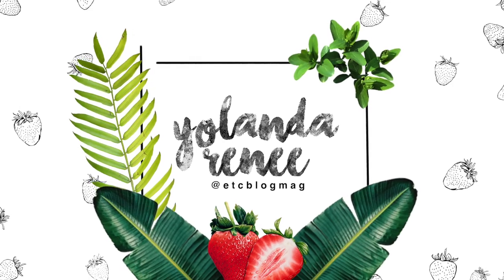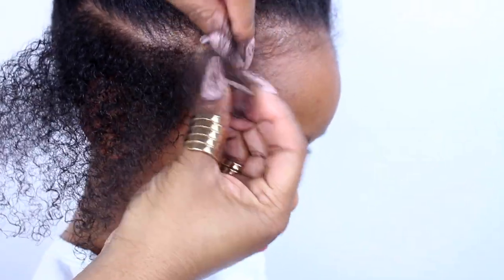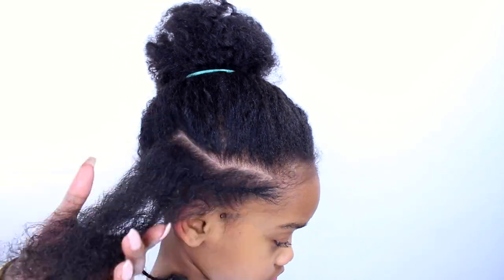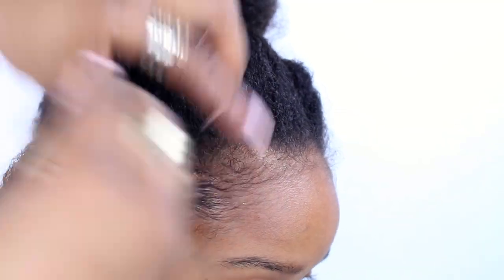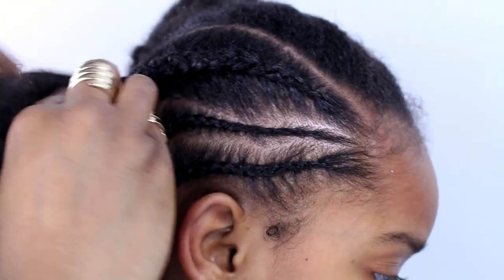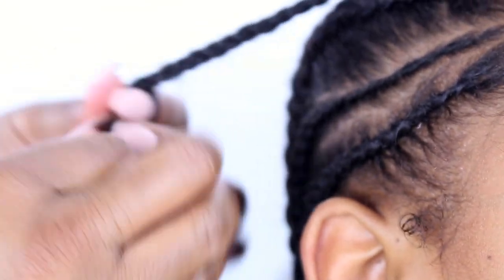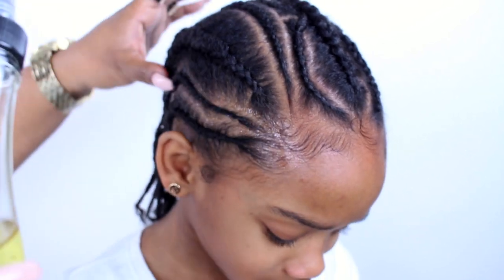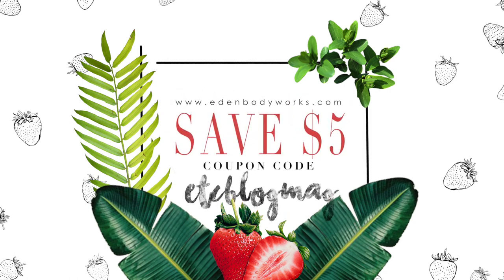SLIM THICK BRAIDS FOR NATURAL KIDS | Yolanda Renee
In this video we show you how to do the hottest trend in braids...SLIM THICK BRAIDS (SKINNY FAT BRAIDS). Ha ha! Sound so funny! Right? This is a perfect protective style to save time in the mornings and for the warmer weather coming our way! All products used are by Eden BodyWorks kids' line, the Coco Berry Collection which is available at (select) Sally's Beauty, Target, Walmart, Walgreens, RiteAid, CVS, HEB and Kroger.

PRODUCT USED

1 COCO SHEA BERRY LEAVE IN DETANGLER
2 COCO SHEA BERRY CURLY CREME
3 COCO SHEA BERRY SMOOTHING GEL
4 FELICIA LEATHERWOOD DETANGLING BRUSH

1. FOLLOW @EDENBODYWORKS + @ETCBLOGMAG (all social media)
4. COMMENT (ENGAGE WITH US ON SOCIAL MEDIA)

US ONLY. 18+ OLDER TO ENTER.